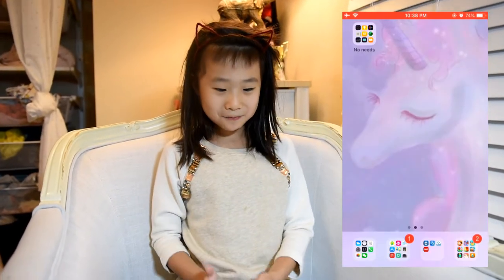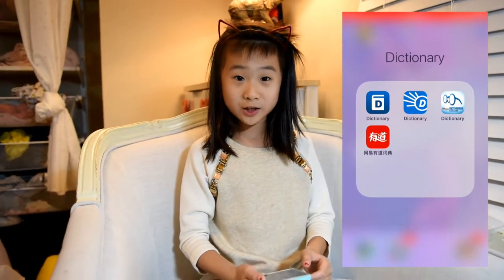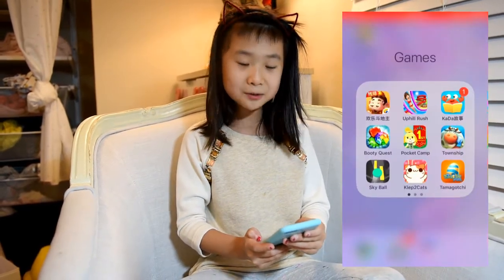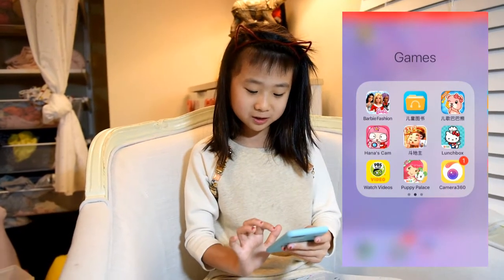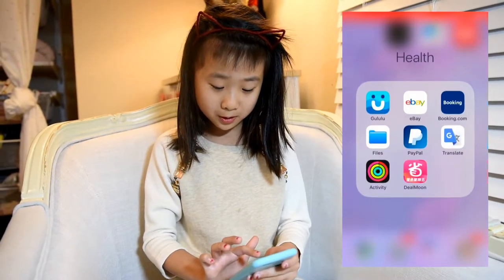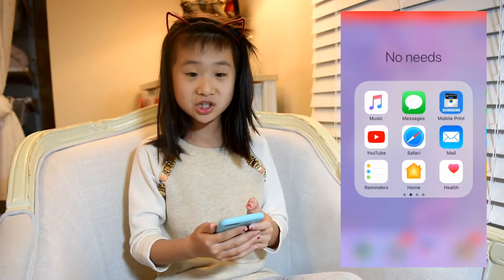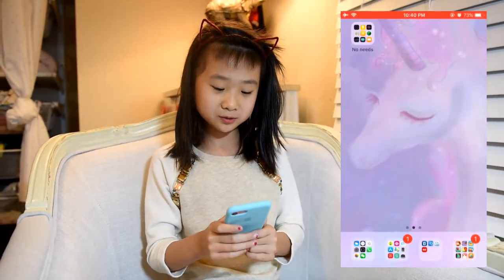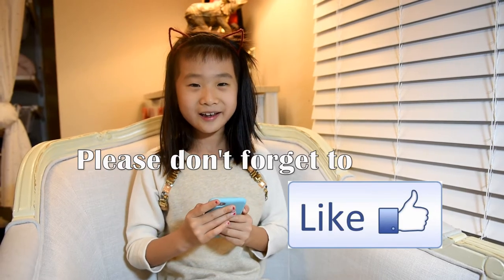WHATS ON MY IPHONE 7? | 手機上有什麼好玩的APP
HOPE YOU LIKE TODAY'S VIDEO!You wanna know what's on my iPhone?